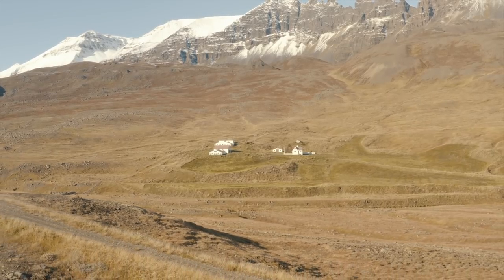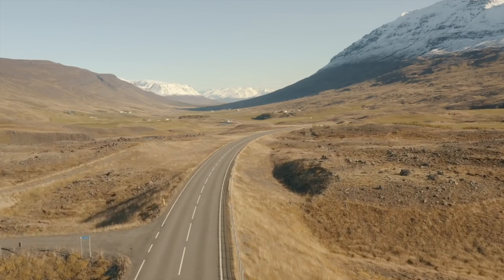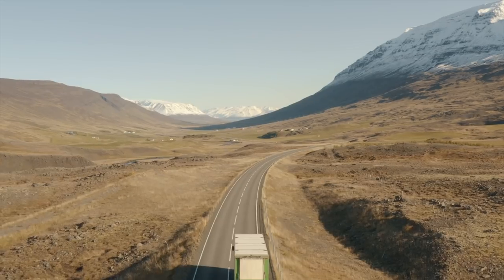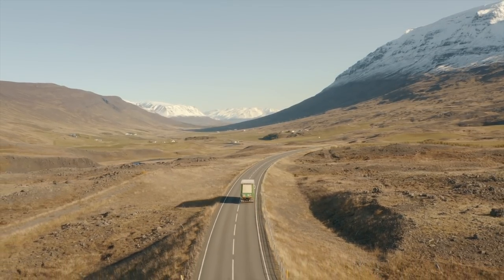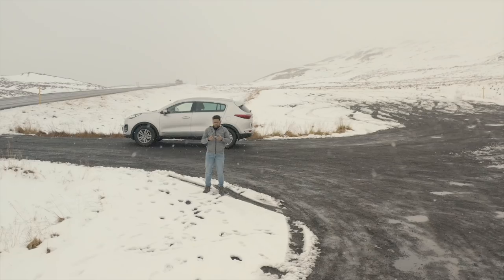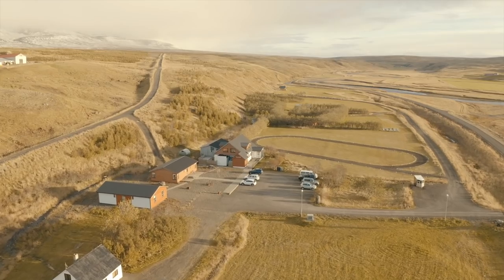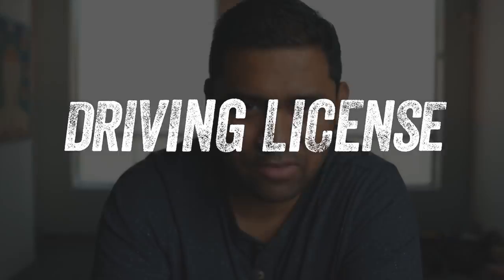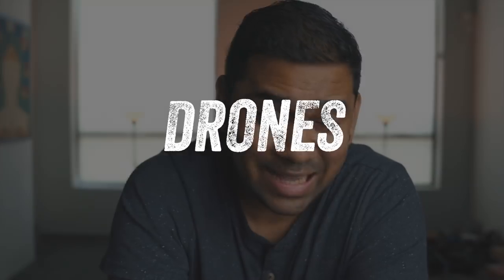HOW EXPENSIVE IS ICELAND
So, Iceland is a different planet altogether. It's rugged, unexplored and breathtaking.
If you are someone who is watching this video, and going to Iceland for the first time or planning for your Iceland road trip, this video is going to cover all the details for you.